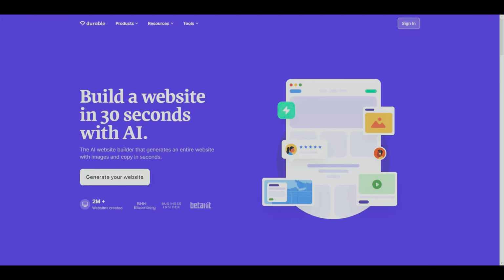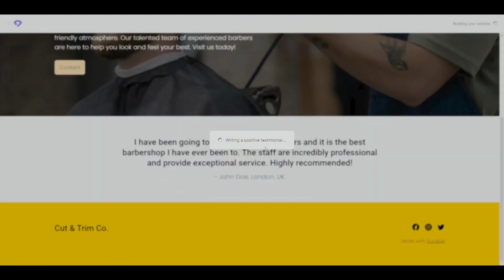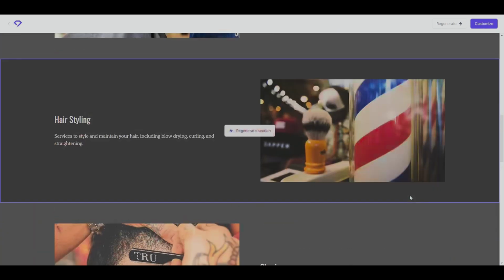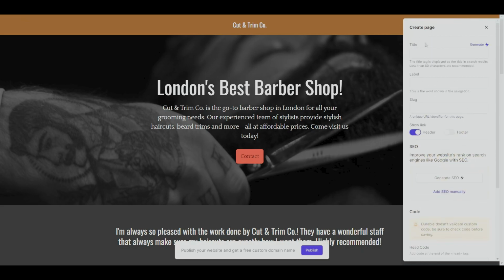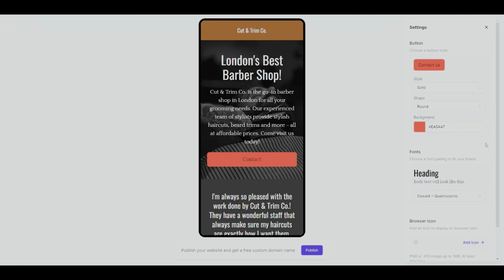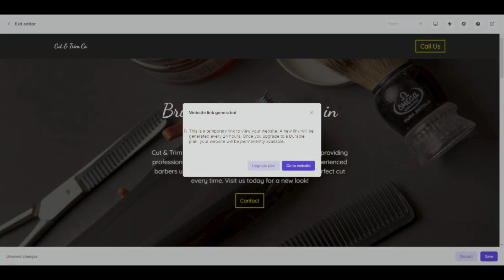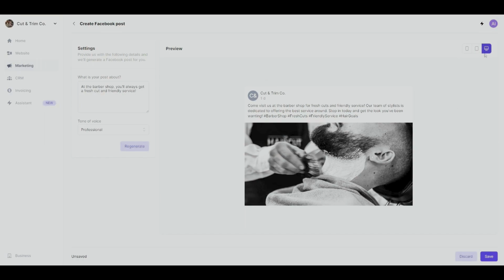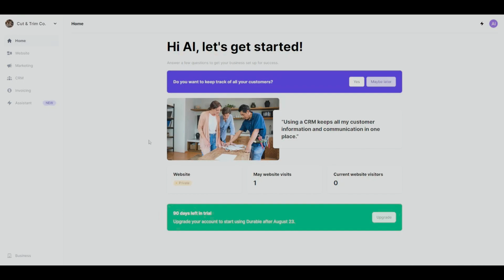Durable AI: Website Builder Tutorial for Beginners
Hope you enjoyed this video about how to use Durable AI to build websites.